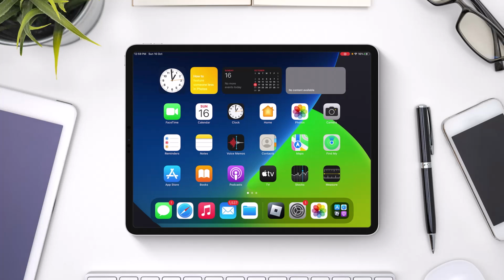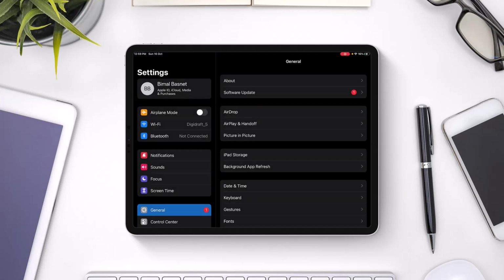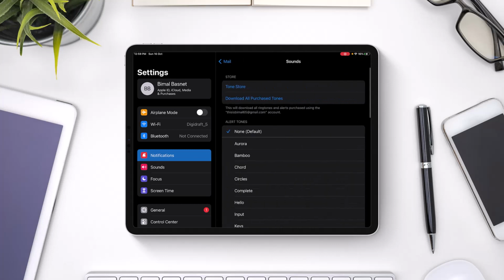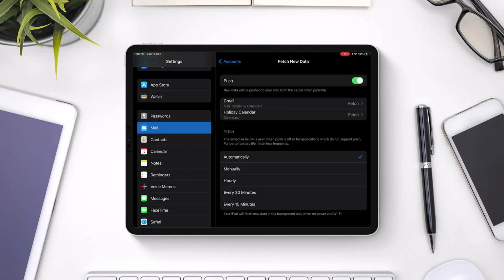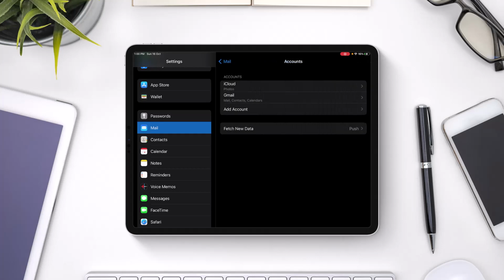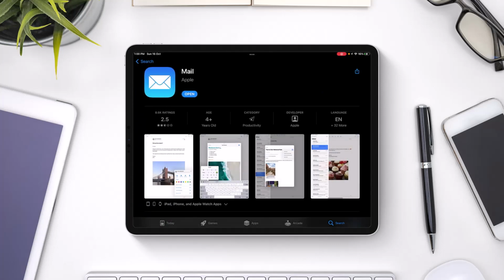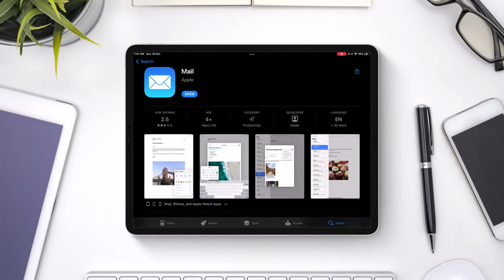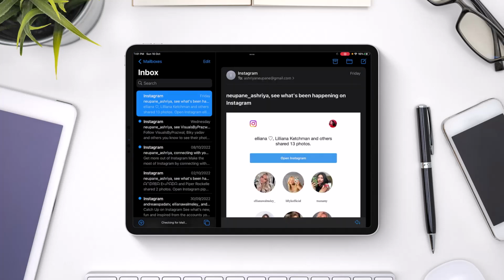How to Fix Email on iPad !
In this video, I will guide you on how you can fix email on iPad. So make sure to watch this video till the end.

1) Check if your Internet is working fine
2) Update the Mail app from App Store
3) Turn On Airplane Mode and turn off WiFi
4) Restart your iPad
5) Turn Airplane mode back off
6) Allow notifications and Fetch Data
7) Remove all the accounts on your mail and add again
8) Hopefully, one of these would have solved your issue.

~ Time Stamps:
0:00 Introduction
0:20 What the Issue Is
0:35 Allow Notifications
1:03 Add/Remove Accounts / Fetch Data
1:36 Update Mail App
2:09 Airplane Mode
2:48 Use Other Mail Apps
3:12 Outro: Final Verdict